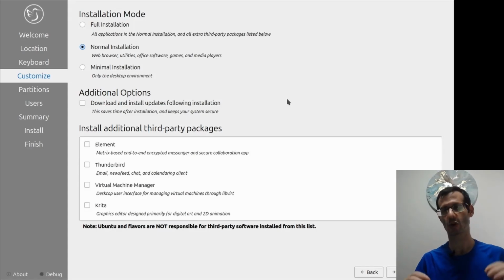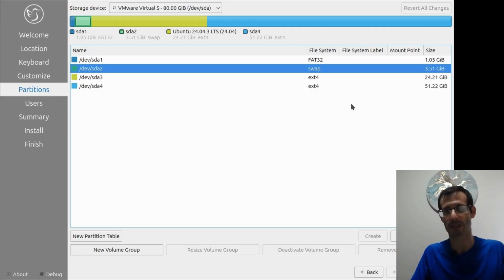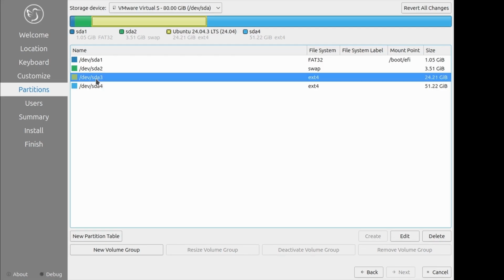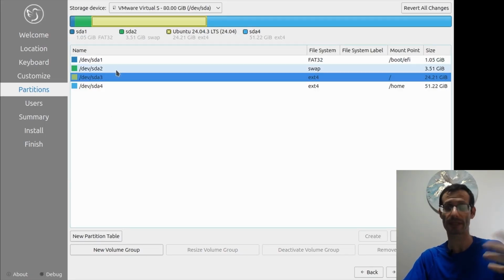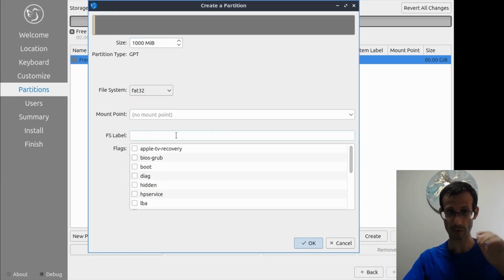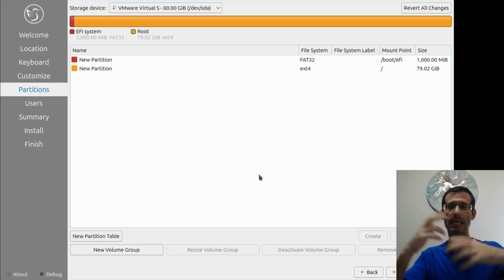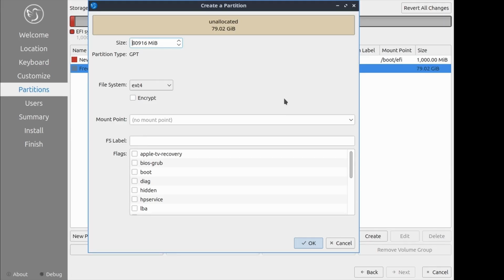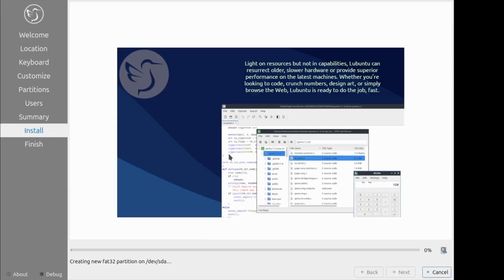Lubuntu: Manual partitioning during installation